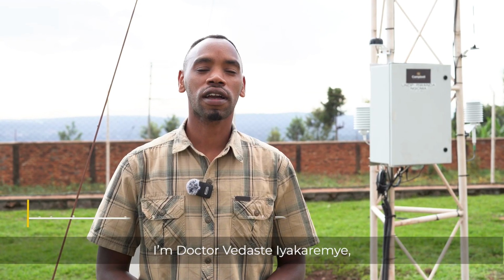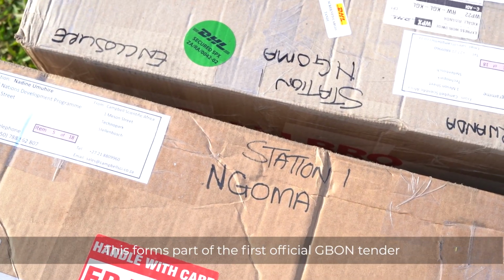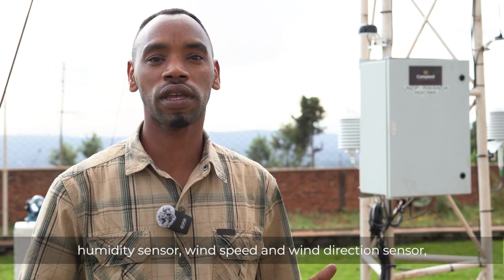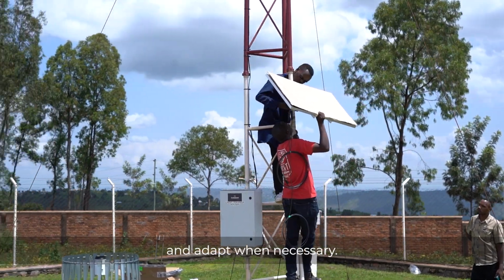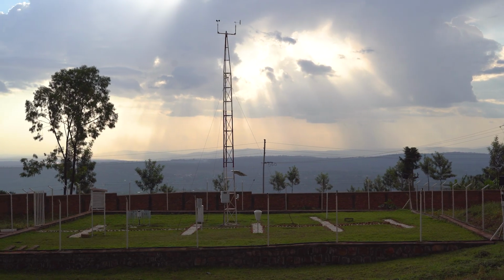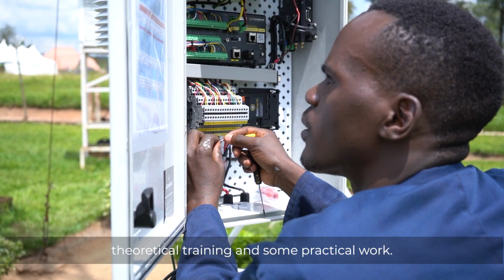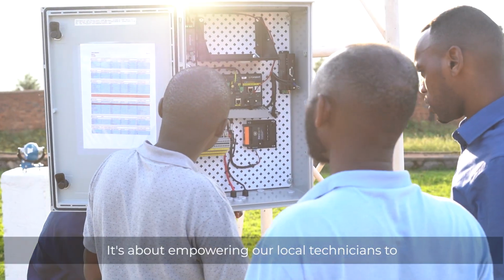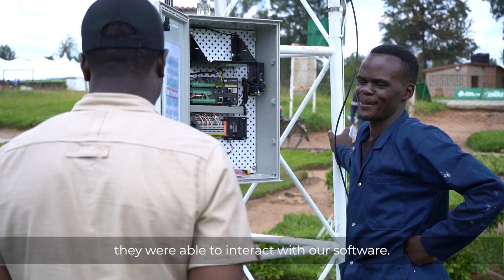Rwanda’s GBON Upgrade | First SOFF-Financed Tender Delivered by Campbell Scientific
Rwanda has become the first country to successfully issue and deliver a GBON tender financed through the Systematic Observations Financing Facility (SOFF)—and Campbell Scientific is proud to be part of this milestone.

In this video, we take you behind the scenes of the installations. We also supported capacity building through on-site training, helping strengthen Rwanda’s long-term weather observation and climate resilience capabilities.

🌍 This project is part of a global effort to close weather and climate data gaps in under-observed regions.
🤝 Implemented in collaboration with the Rwanda Meteorological Agency and supported by SOFF, WMO, and the UNDP.